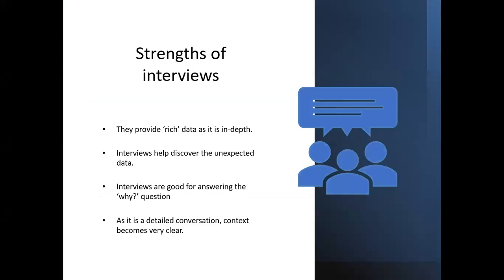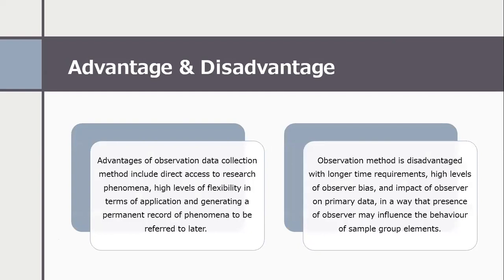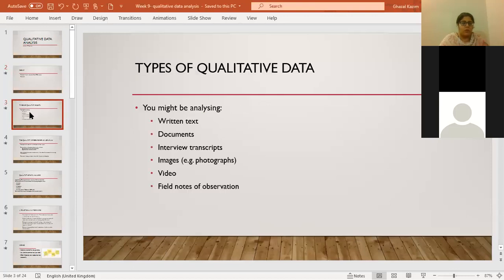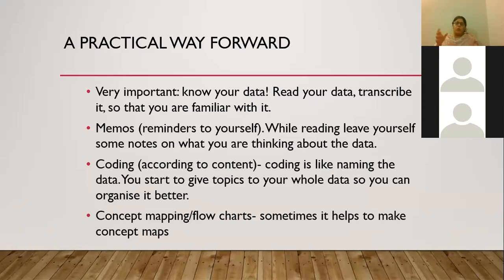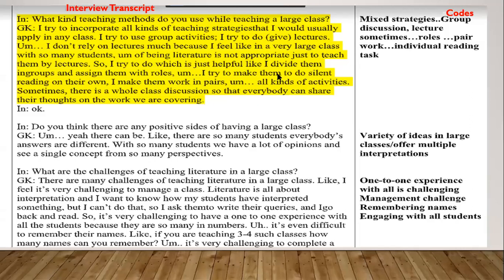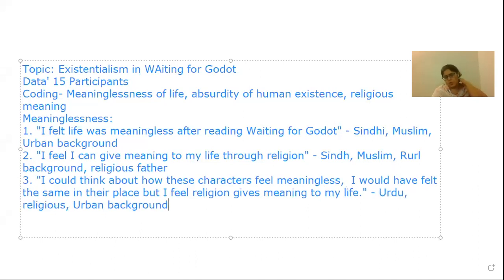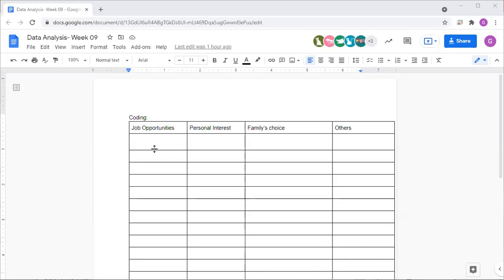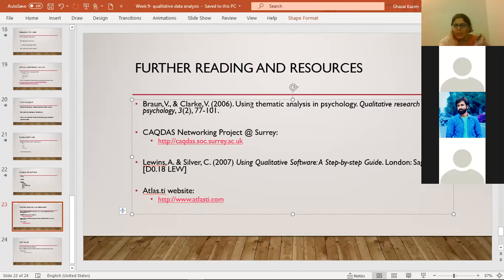Qualitative Data Analysis 1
This video is from an online class on qualitative data analysis.